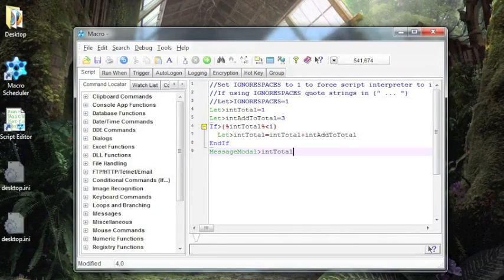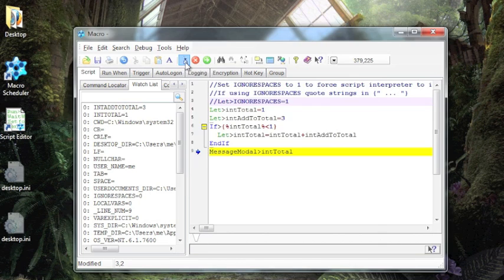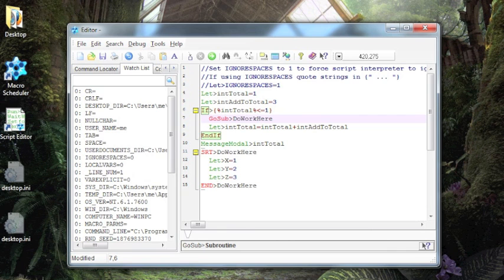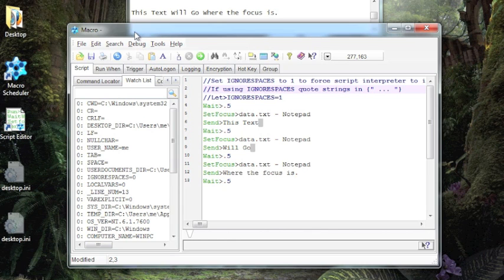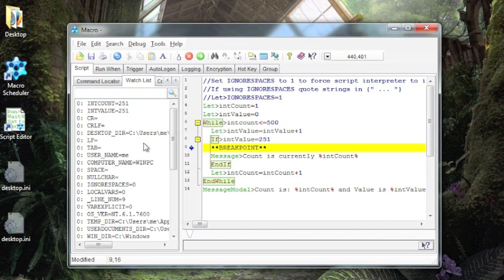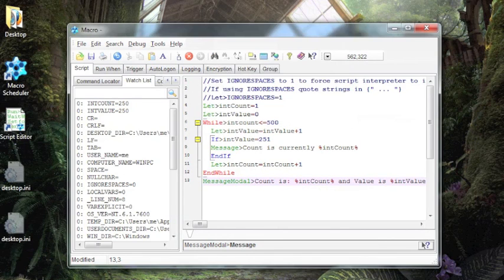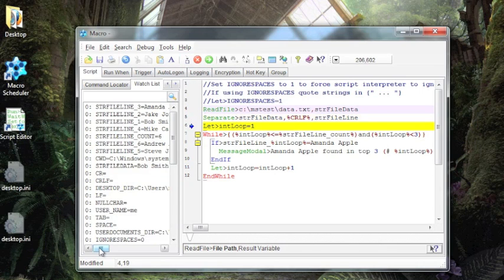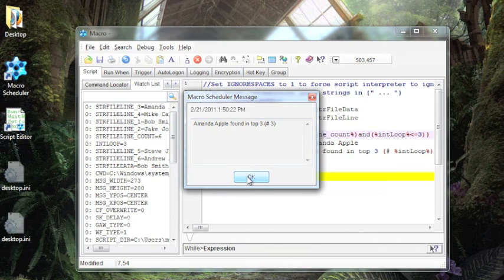Using Macro Scheduler's Debugger to Aid Script Creation. Intelligent Macro Recorder.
Macro Scheduler is more than just a Macro Recorder!
John Brozycki demonstrates Macro Scheduler's debugging features and shows how the debugger can be used for problem resolution and to aid script creation.